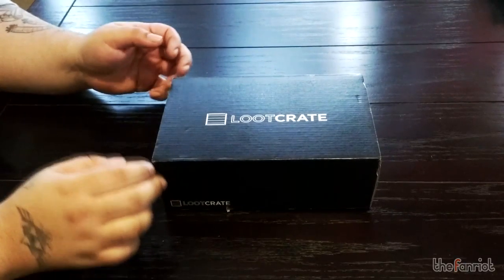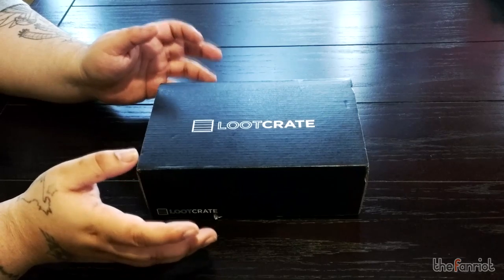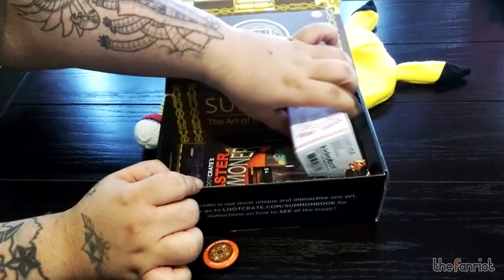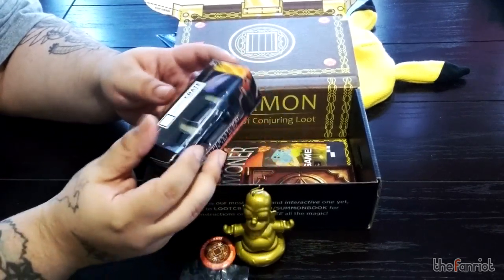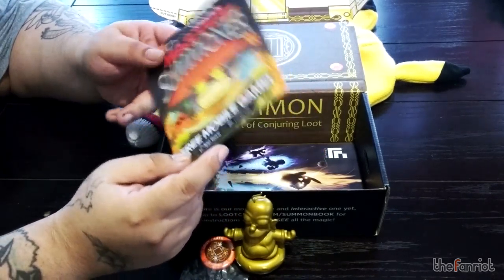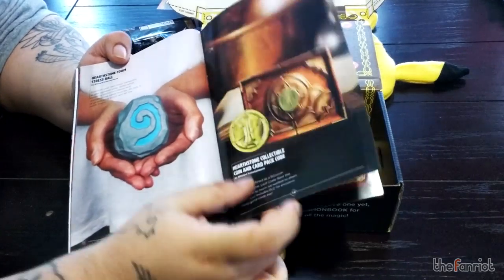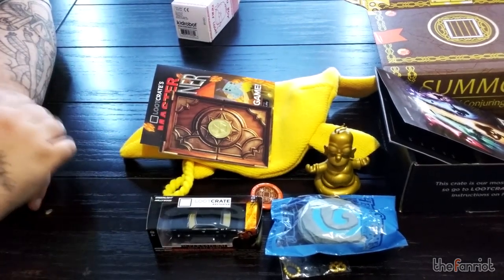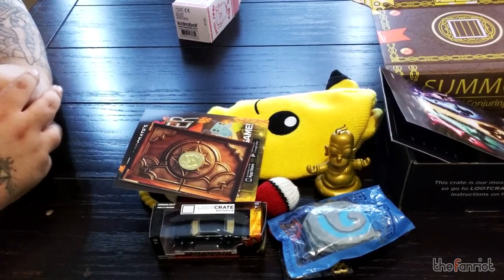LOOT CRATE SEPTEMBER 2015 Unboxing | SUMMON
Loot Crate September 2015 | Hi folks! Join me as I unbox and review our first ever Loot Crate. "Summon" is this months (Sept 2015) theme, so let's see what's inside!